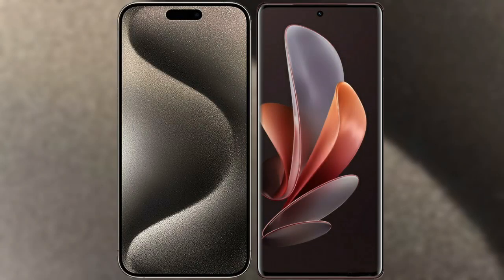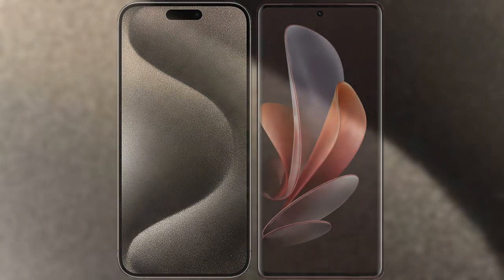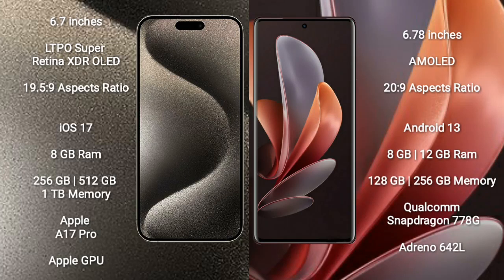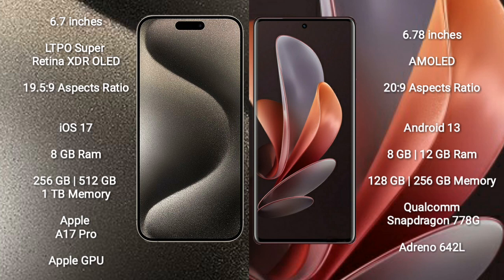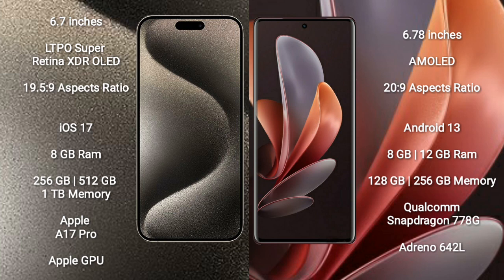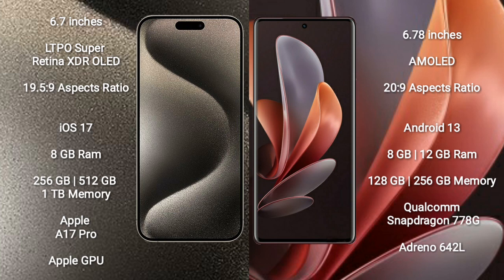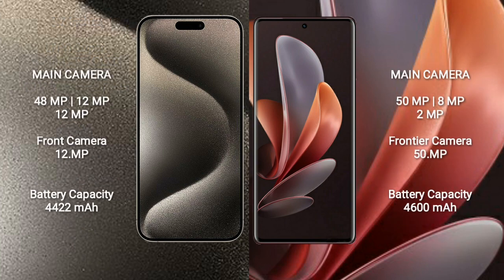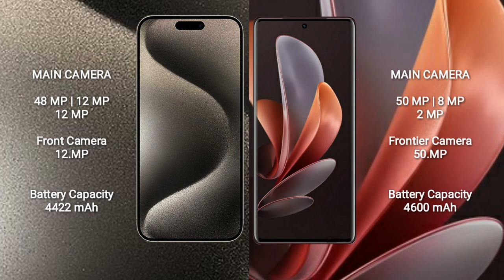iPhone 15 Pro Max vs Vivo V29 Review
iphone 15 pro max vs vivo v29